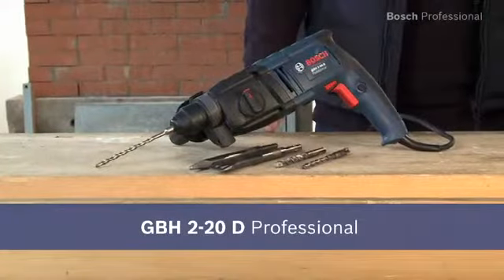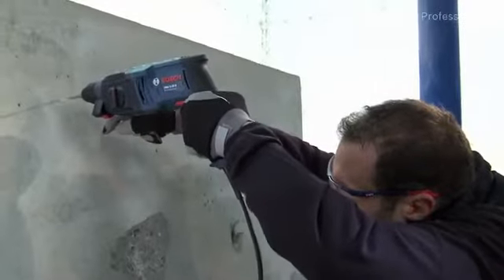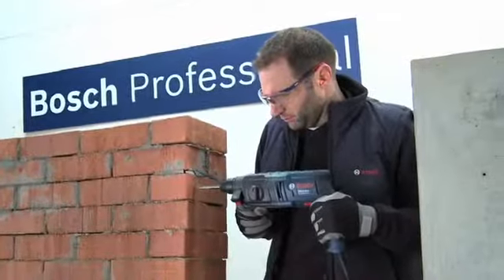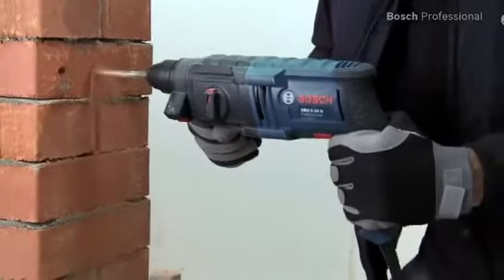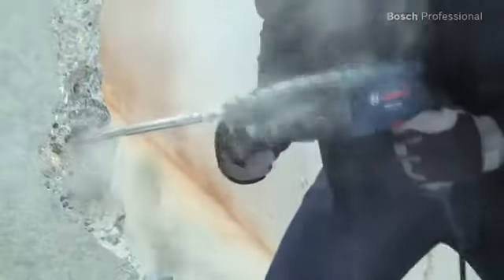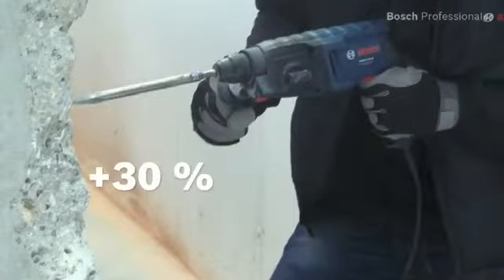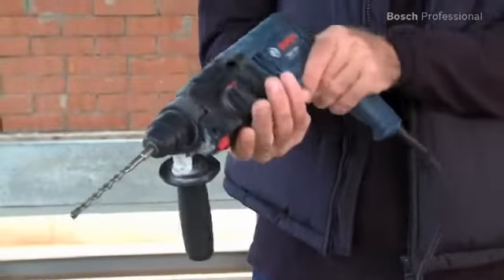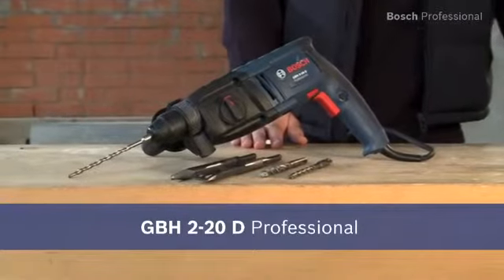GBH 2 20 D Professional